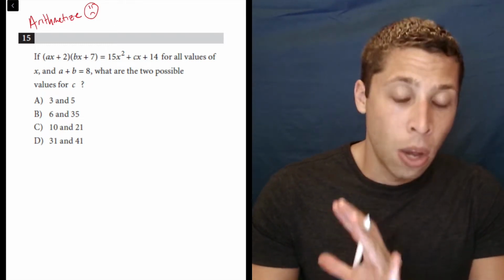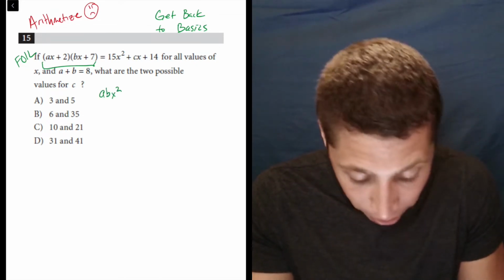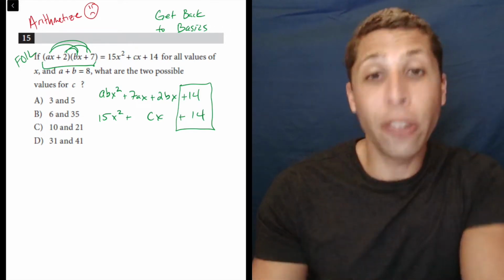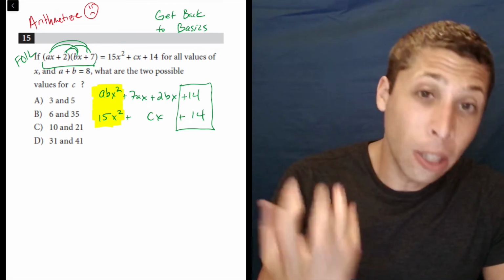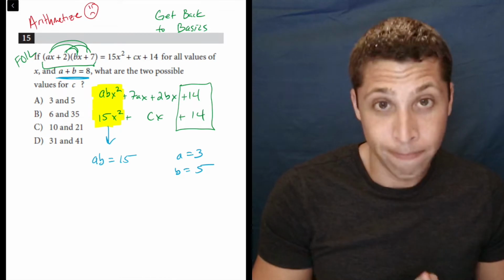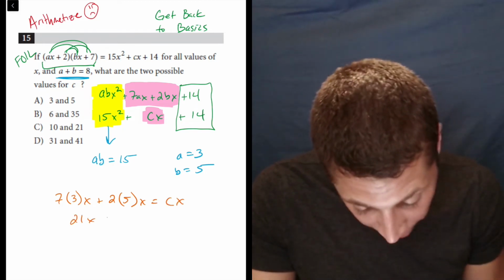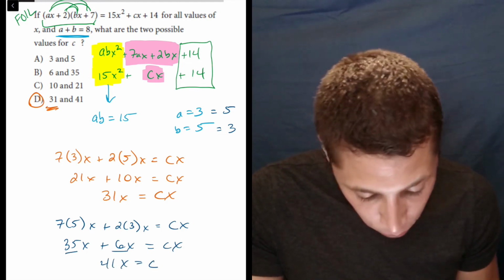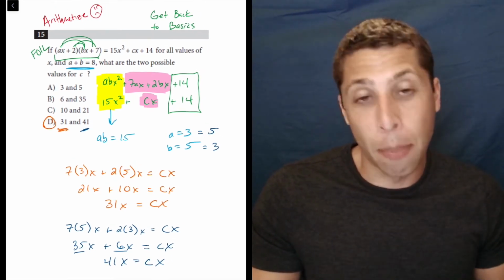SAT Test 1, Section 3, Question 15